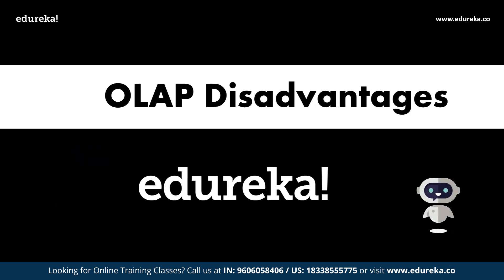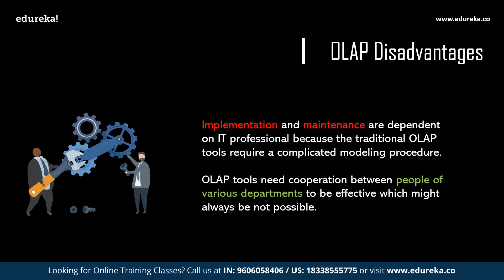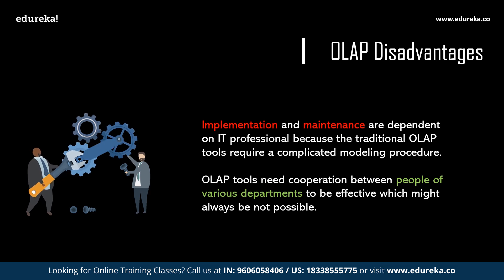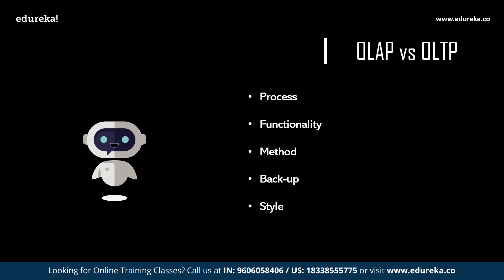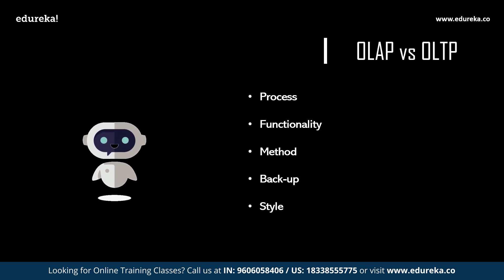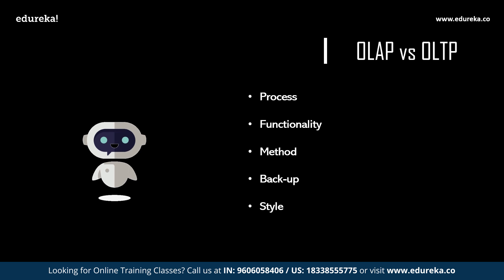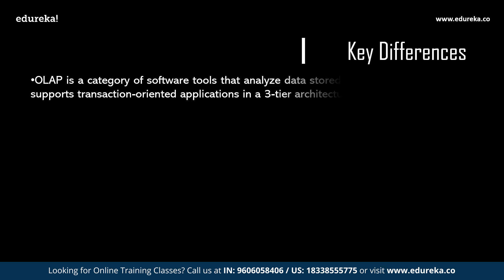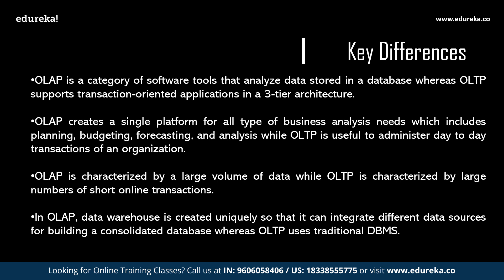OLTP vs OLAP | Online Transaction Processing vs Online Analytical Processing | Edureka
This Edureka video on OLTP vs OLAP will help you to understand the comparison between the OLAP and OLTP based on different parameters and also the key differences between them. This video deals with the following concepts.
What is OLAP?
Examples of OLAP
Advantages of OLAP
Disadvantages of OLAP
What is OLTP?
Examples of OLTP
Advantages of OLTP
Disadvantages of OLTP
OLAP vs OLTP
Key Differences

For more details on available courses, please check out Edureka

1. This is a 5 Week Instructor led Online Course, 25 hours of assignment and 10 hours of project work
2. We have a 24x7 One-on-One LIVE Technical Support to help you with any problems you might face or any clarifications you may require during the course.
3. At the end of the training you will have to undergo a 2-hour LIVE Practical Exam based on which we will provide you a Grade and a Verifiable Certificate!

About the Course:

Edureka's Data Warehousing and Business Intelligence Course, will introduce participants to create and work with leading ETL & BI tools like:
1. Talend 5.x to create, execute, monitor and schedule ETL processes. It will cover concepts around Data Replication, Migration and Integration Operations
2. Tableau 9.x for data visualization to see how easy and reliable data visualization can become for representation with dashboards
3. Data Modeling tool ERwin r9 to create a Data Warehouse or Data Mart

The following professionals can go for this course:
1. Data warehousing enthusiasts
2. Analytics Managers
3. Data Modelers
4. ETL Developers and BI Developers

Why learn Data Warehousing and Business Intelligence?

All the successful companies have been investing large sums of money in business intelligence and data warehousing tools and technologies. Up-to-date, accurate and integrated information about their supply chain, products and customers are critical for their success.

With the advent of Mobile, Social and Cloud platform, today's business intelligence tools have evolved and can be categorized into five areas, including databases, extraction transformation and load (ETL) tools, data quality tools, reporting tools and statistical analysis tools. This course will provide a strong foundation around Data Warehousing and Business Intelligence fundamentals and sophisticated tools like Talend, Tableau and ERwin.